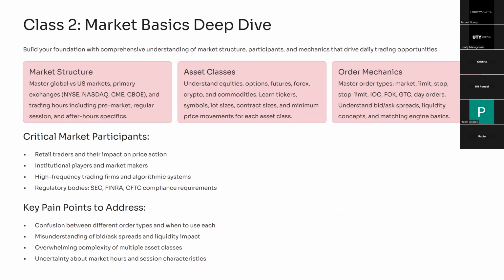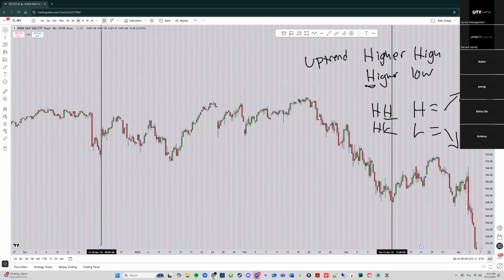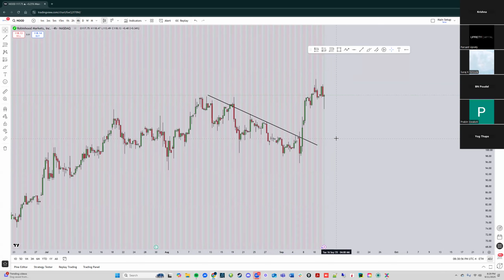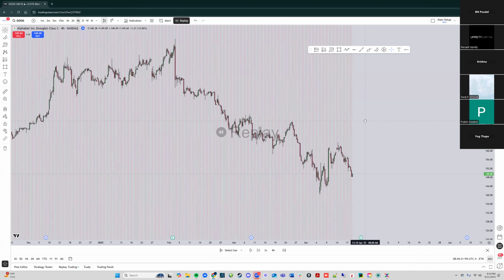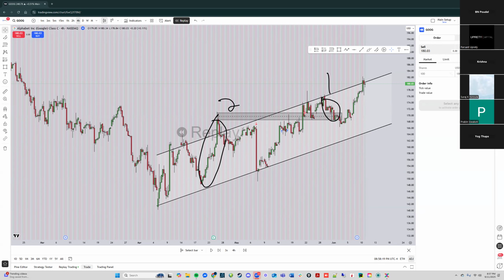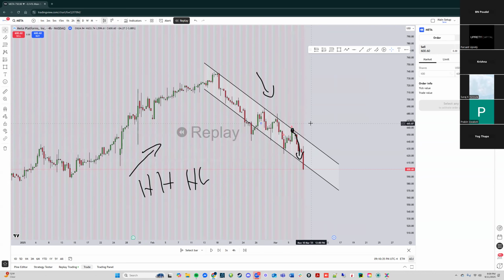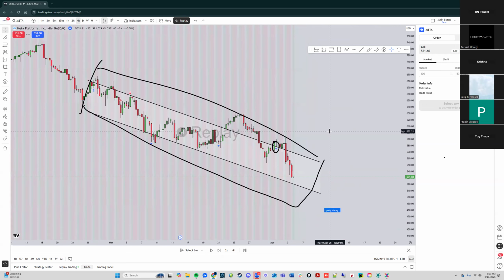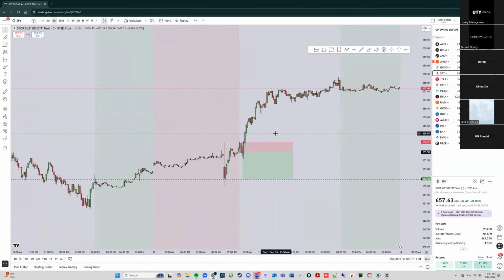Uprety Edu Class 3: Market Structure & Trend Analysis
In this video, Parsant explores the fundamentals of market structure and trend analysis, essential tools for understanding price behavior in financial markets. He explains the building blocks of market structure—including highs, lows, and consolidation zones—and shows how to identify bullish and bearish trends. By the end of this session, you’ll have a clearer understanding of how to read market movements, spot potential reversals, and develop a more structured trading perspective.